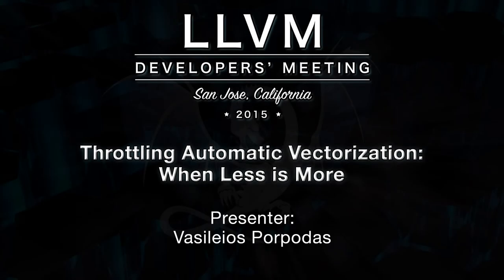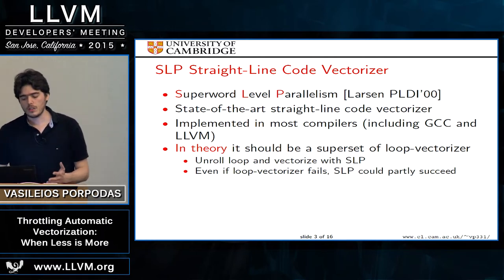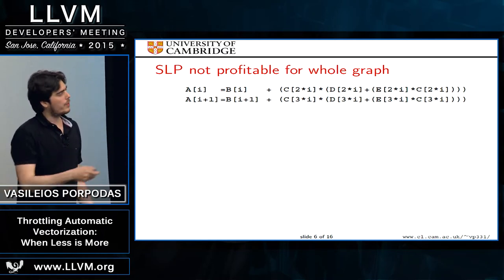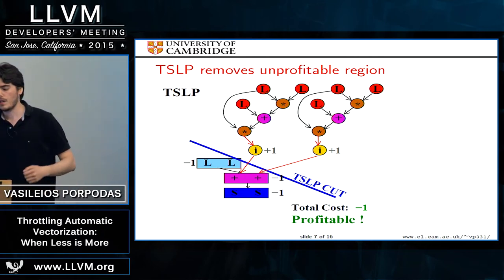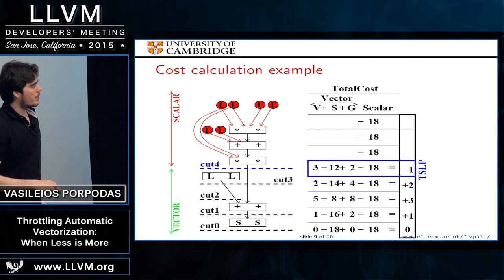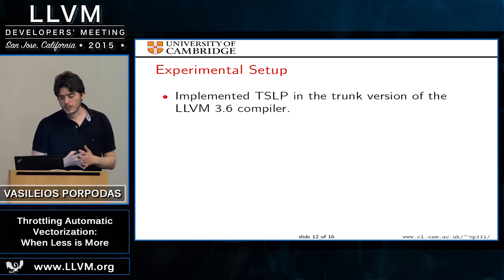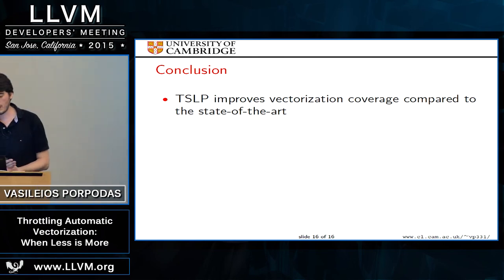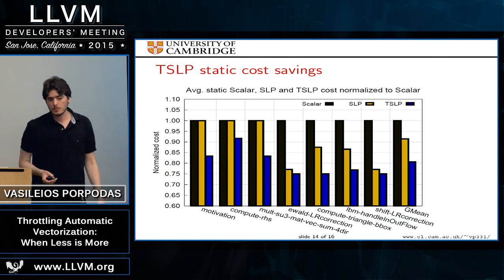2015 LLVM Developers’ Meeting: Vasileios Porpodas “Throttling Automatic Vectorization..."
Throttling Automatic Vectorization: When Less Is More - Vasileios Porpodas, University of Cambridge

SIMD vectors are widely adopted in modern general purpose processors as they can boost performance and energy efficiency for certain applications.
Compiler-based automatic vectorization is one approach for generating code that makes efficient use of the SIMD units, and has the benefit of avoiding hand development and platform-specific optimizations.
The Superword-Level Parallelism (SLP) vectorization algorithm is the most well-known implementation of automatic vectorization when starting from straight-line scalar code, and is implemented in several major compilers.
The existing SLP algorithm greedily packs scalar instructions into vectors starting from stores and traversing the data dependence graph upwards until it reaches loads or non-vectorizable instructions.
Choosing whether to vectorize is a one-off decision for the whole graph that has been generated.
This, however, is suboptimal because the graph may contain code that is harmful to vectorization due to the need to move data from scalar registers into vectors.
The decision does not consider the potential benefits of throttling the graph by removing this harmful code.
In this work we propose a solution to overcome this limitation by introducing Throttled SLP (TSLP), a novel vectorization algorithm that finds the optimal graph to vectorize, forcing vectorization to stop earlier whenever this is beneficial.
Our experiments show that TSLP improves performance across a number of kernels extracted from widely-used benchmark suites, decreasing execution time compared to SLP by 9% on average and up to 14% in the best case.